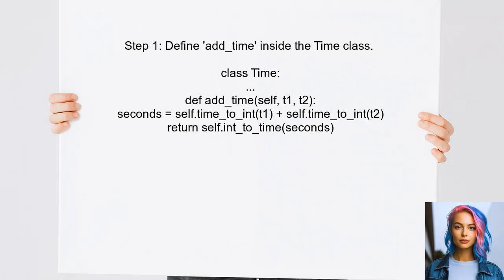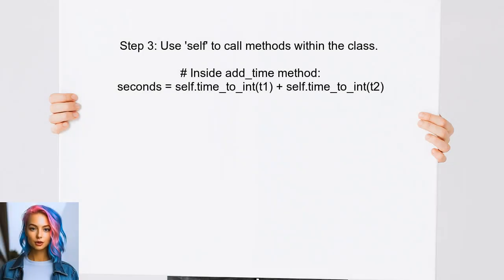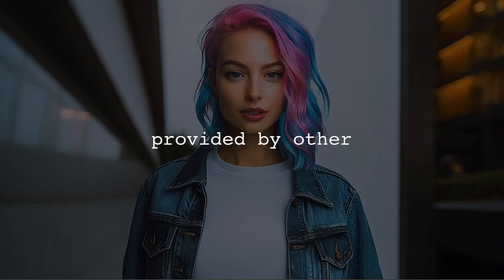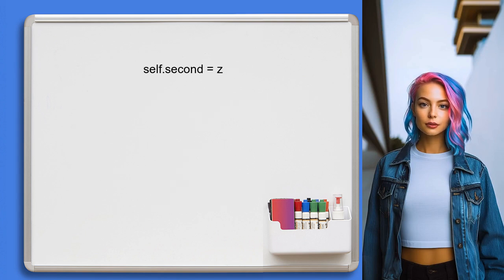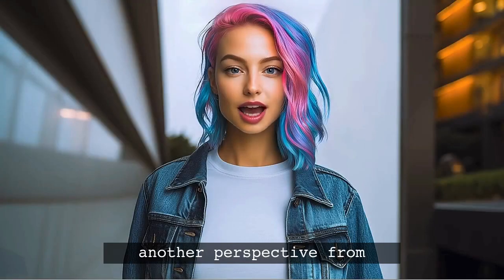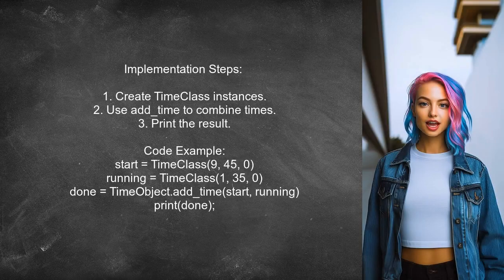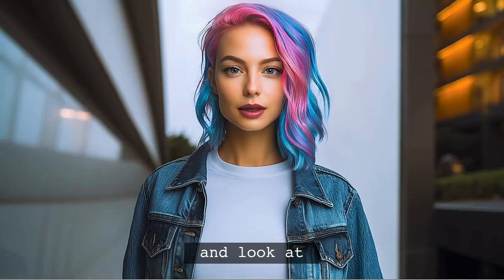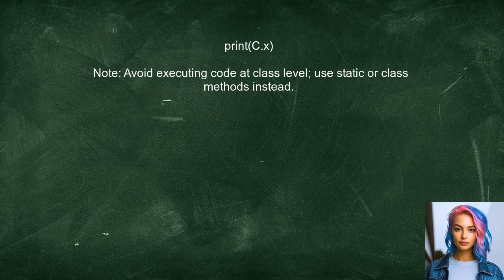How to Call a Method Inside a Class in Python: A Step-by-Step Guide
In this video, we’ll explore the fundamentals of calling methods within a class in Python. Whether you're a beginner looking to understand object-oriented programming or an experienced coder wanting to refresh your skills, this step-by-step guide will walk you through the process. Join us as we break down the concepts and provide clear examples to help you master method calls in your Python classes!

Today's Topic: How to Call a Method Inside a Class in Python: A Step-by-Step Guide

Related to: python, callamethod, classinpython, step-by-stepguide, pythonmethods, object-orientedprogramming,